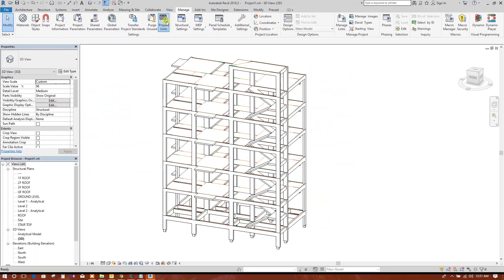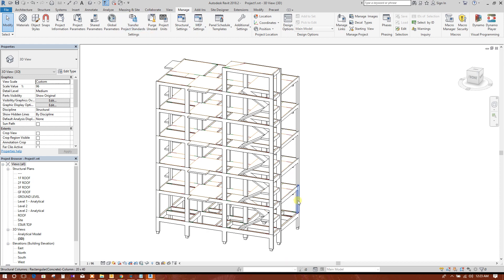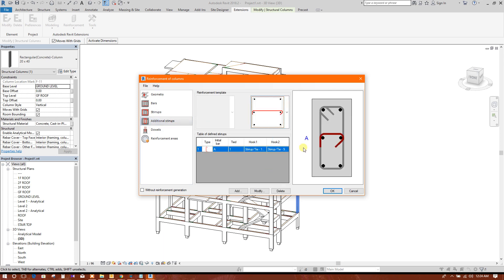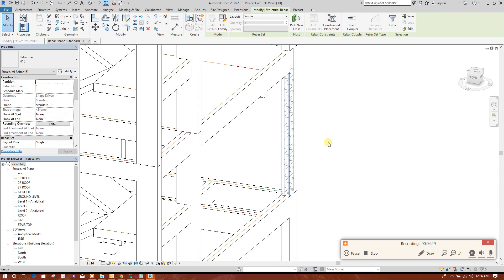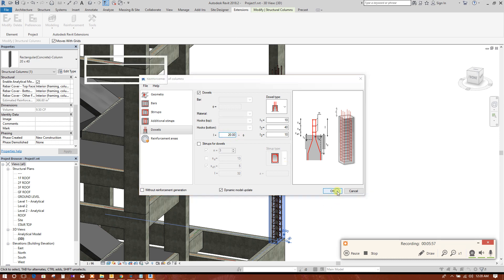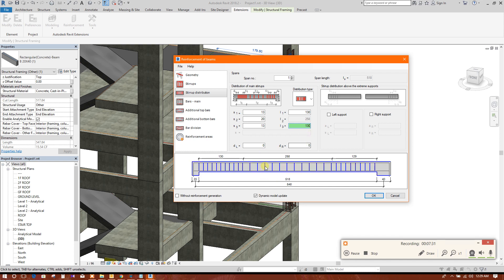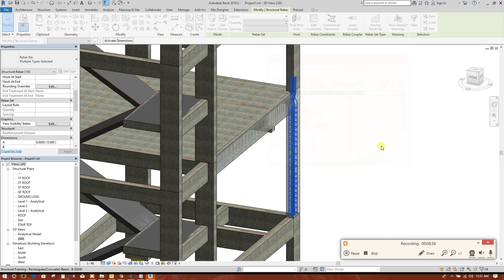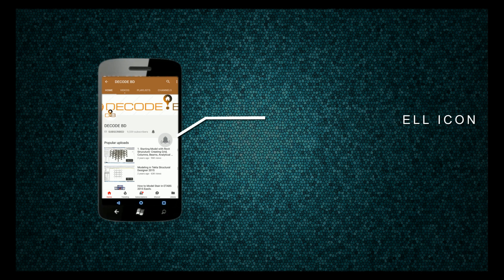REBAR DESIGN IN REVIT & ROBOT STRUCTURAL ANALYSIS-PART2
POSSIBLE BEST ALTERNATIVE TO DESIGN & DETAIL PROVIDED REINFORCEMENT IN REVIT ACCORDING TO REQUIRED REINFORCEMENT CALCULATED IN ROBOT. THIS TUTORIAL INCLUDES EXPLORATION OF RESULTS IN ROBOT & REVIT BOTH FOR REINFORCEMENT DESIGN. THIS IS PART-2, CHECK PART-1 TO UNDERSTAND FULL PROCESS.